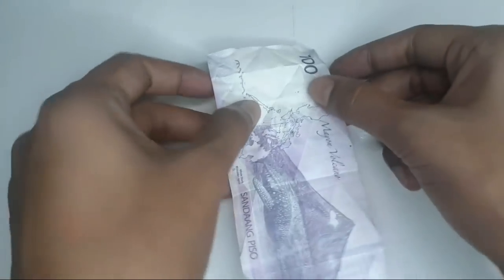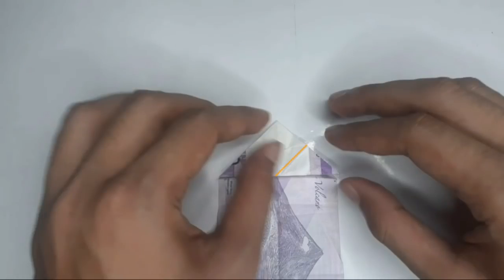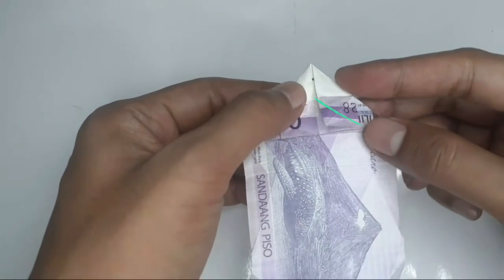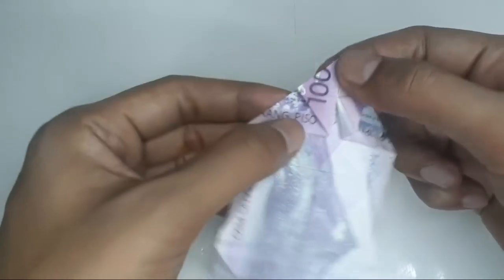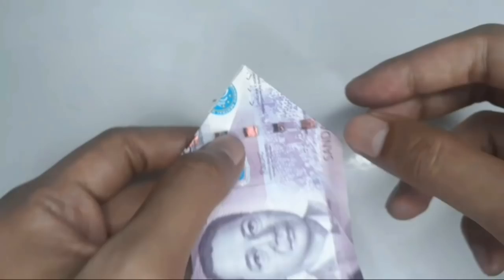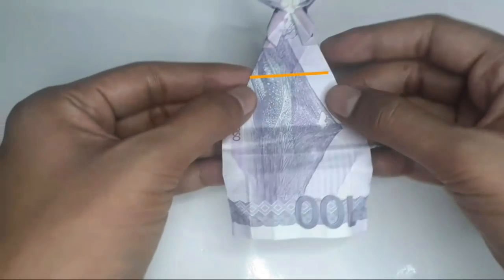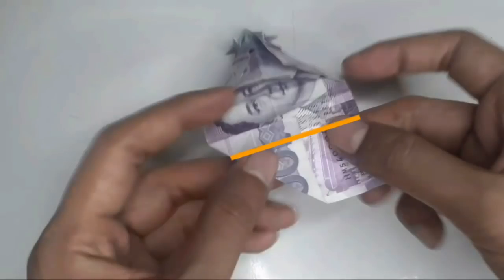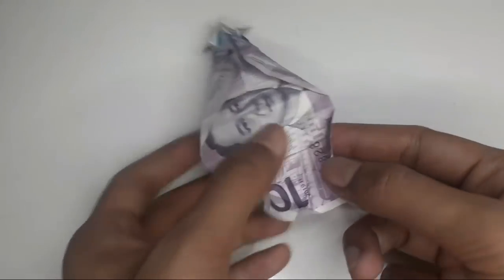Paper money christmas tree | Origami tutorial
In this video, you will learn how to make a Christmas Tree with star treetopper out of Paper Money.

This money christmas tree is best for presents.